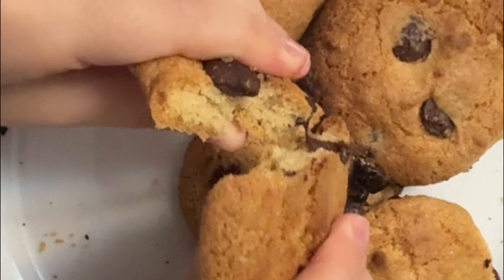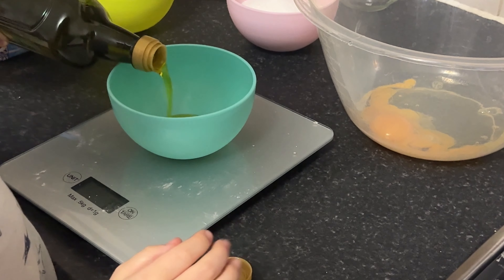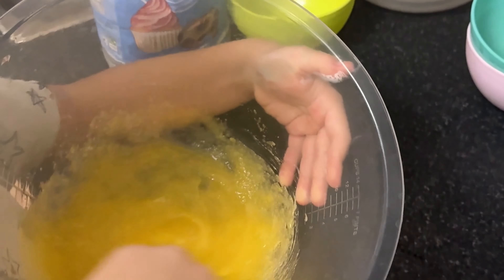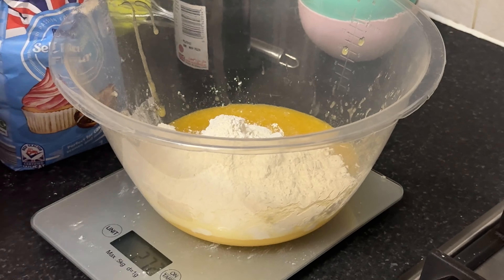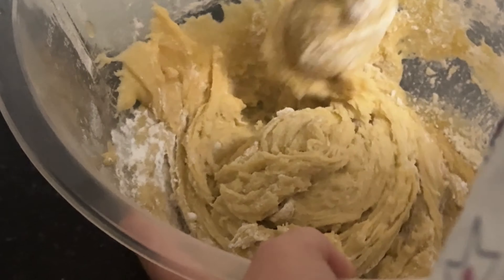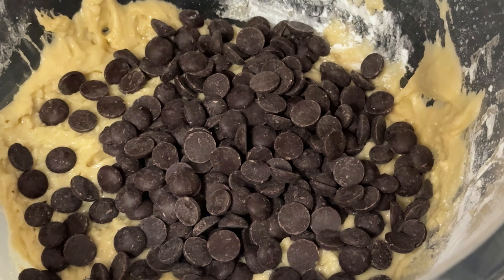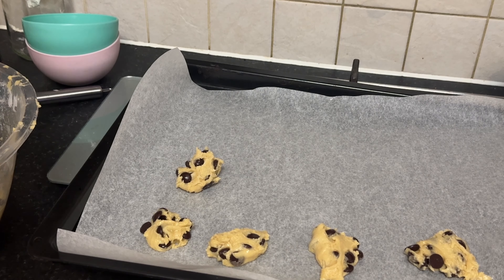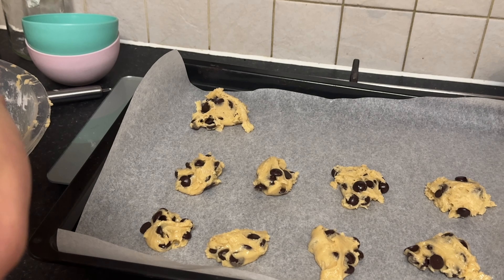Budget-Friendly Butterless Cookies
Ingredients:
2 eggs
190 grams sugar
100 ml oil
A splash of vanilla extract
280 grams flour
6 grams baking soda
10 grams cornstarch
100 grams chocolate chips
Instructions:
Preheat your oven to 180C. Line a baking sheet with parchment paper.
In a bowl, mix together eggs, sugar, and oil until well combined. Add vanilla extract and mix.
Gradually add dry ingredients to the wet mixture, mixing until a dough forms.
Fold in chocolate chips until evenly distributed.
Drop dollops of dough onto the prepared baking sheet. Flatten slightly with the back of a spoon.
Bake in preheated oven for 10-12 minutes, or until golden brown.
Cool on the baking sheet for a few minutes, then transfer to a wire rack to cool completely.

Ingredient Calculations:
Belbake Plain Flour (1.5kg) - £0.79
Oil (1 liter) - £1.85
Chocolate Chips (500g) - £7.75
Tate & Lyle Granulated Sugar (1kg) - £1.09
Corn Starch (1kg) - £5.39
Eggs (15 eggs) - £2.00
Flour, sugar, and eggs: Local grocery store (Lidl)
Oil: Local grocery store or supermarket
Chocolate chips: Online (e.g., Amazon)
Cornstarch: Online (e.g., Amazon) or specialty stores

Total Cost Estimate:
Flour: £0.1867
Oil: £0.185
Chocolate Chips: £1.55
Sugar: £0.2071
Corn Starch: £0.0539
Eggs: £0.2667
Total Cost: Approximately £2.4494 for 24 cookies